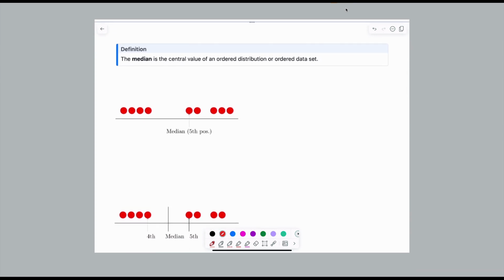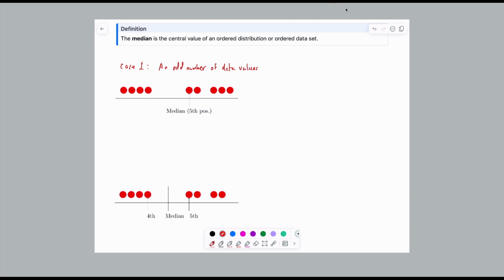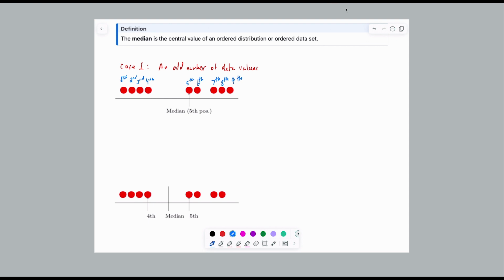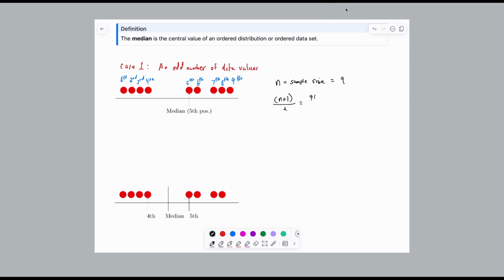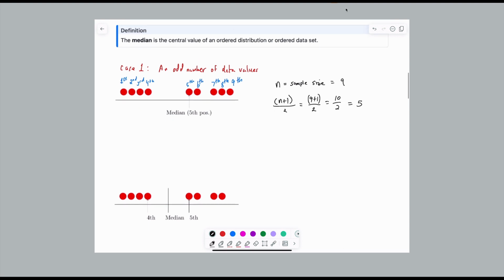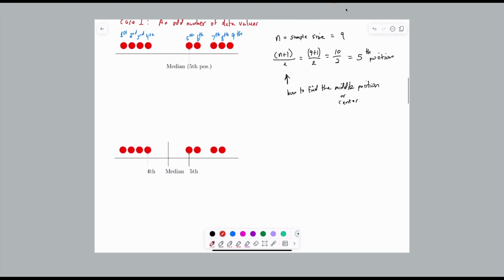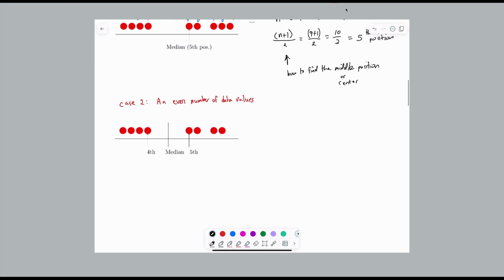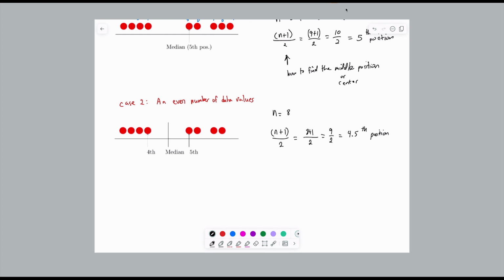Measures Of Center: Middle Position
In this video, you will see how to calculate the middle position of an order distribution, which necessary to compute a median.